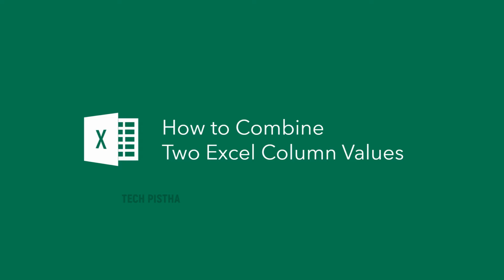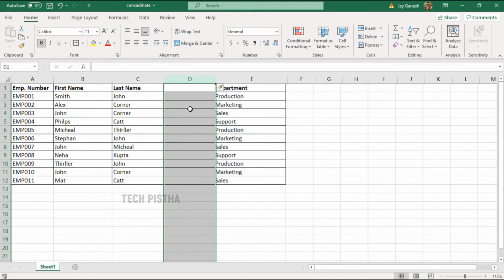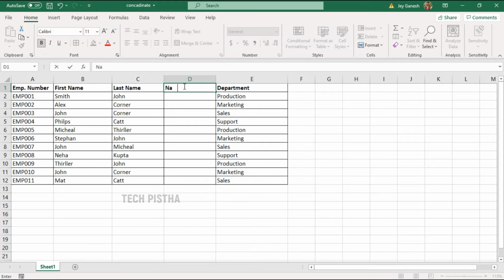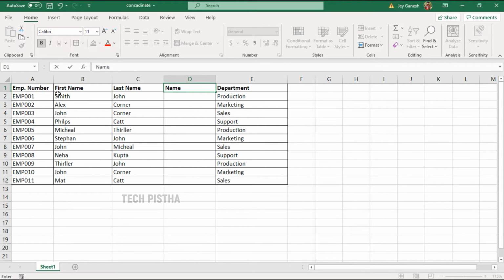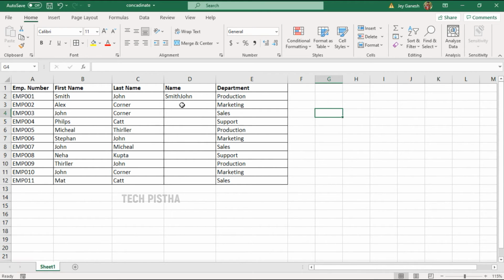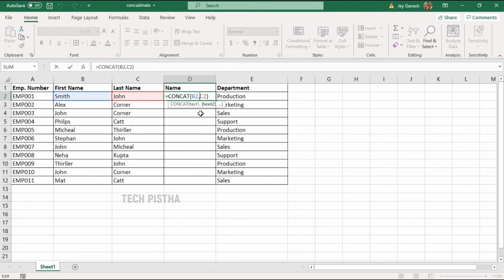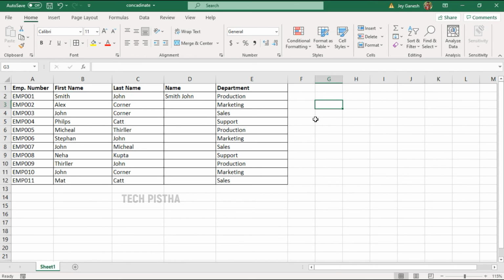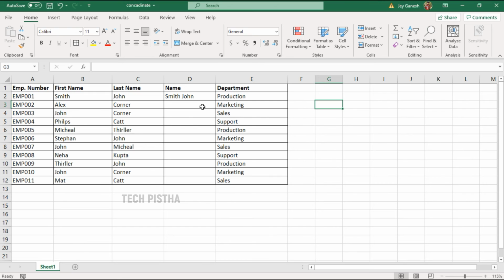How to Combine Two Column values in Excel using Concatenate Function?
Sometimes people would like to combine two column values in Microsoft Excel. For example, if the excel value has the first name and last name has the separate column but they would like to combine in one column. In this situation how can combine the value. Excel has the feature concatenate function. This function helps to combine the two column values.